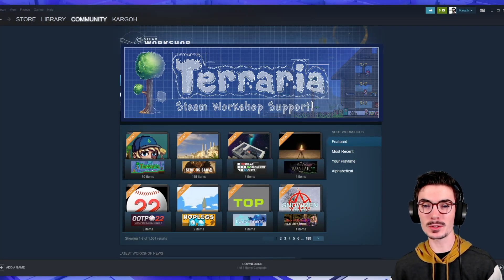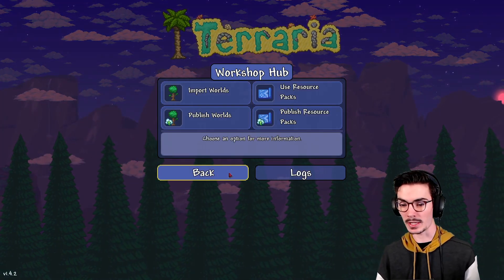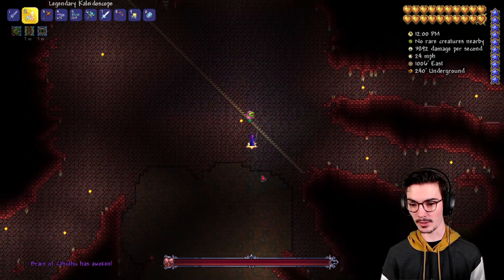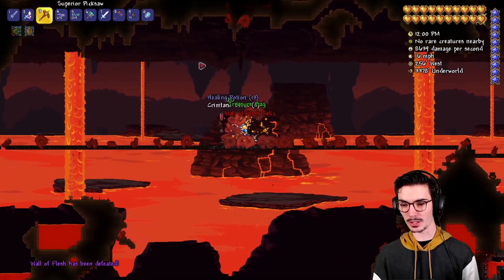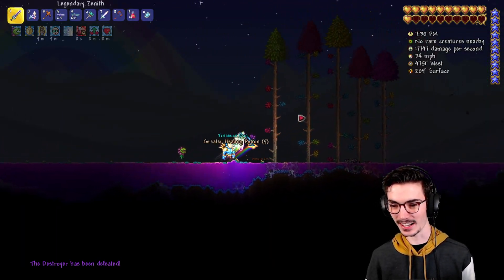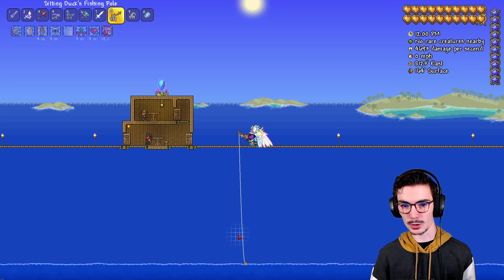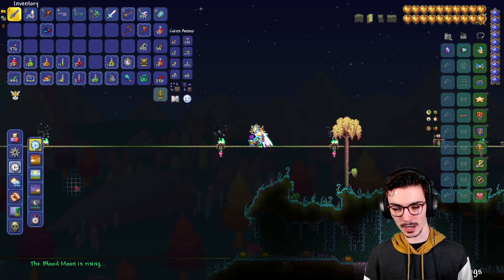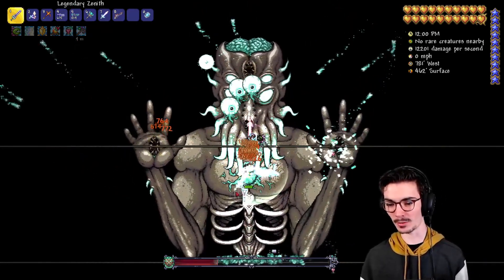How To Add Texture Packs Through Steam Workshop! - Terraria 1.4.2 Update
Hello Kargoh Krate! Welcome to the the 1.4.2 Terraria Update! We go over how to install your favorite new resource packs in the new update and check out all of the bosses in 1.4.2 with the new texture packs!

🌳 What is Terraria: Terraria is a 2D action-adventure sandbox video game developed by Re-Logic. The game was initially released for Microsoft Windows in May 2011, and has since been released for various consoles, handhelds, and mobile devices. Gameplay of Terraria features exploration, crafting, building, and combat with a variety of creatures in a procedurally generated 2D world.